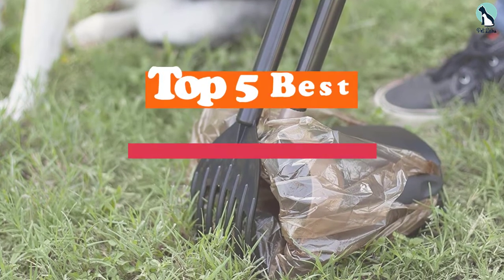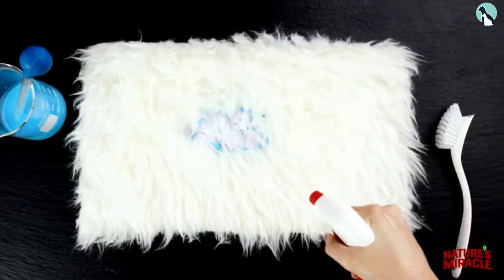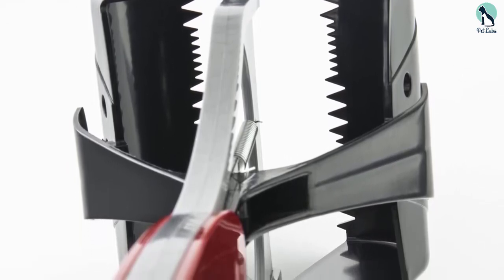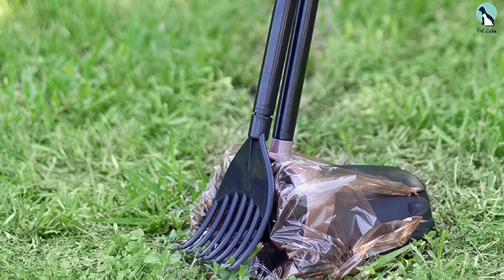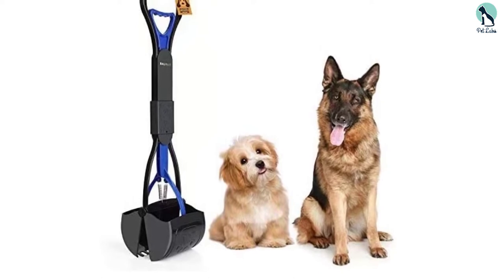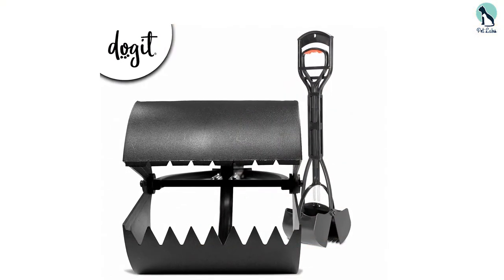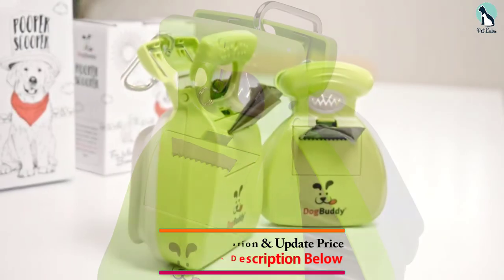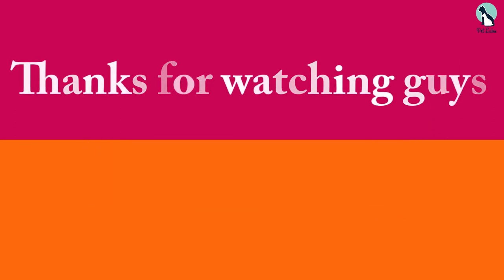✅Top 5 Best Dog Pooper Scoopers of 2024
▶️ 5. Nature’s Miracle Jumbo Jaw Scoop

▶️ 4. Petmate Arm & Hammer Swivel Bin & Rake Pooper Scooper

▶️ 3. Balhvit Non-Breakable Pet Pooper Scooper

▶️ 2. Dogit Jawz Waste Scooper

▶️ 1. DogBuddy Portable Pooper Scooper